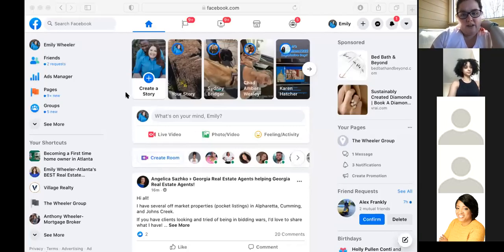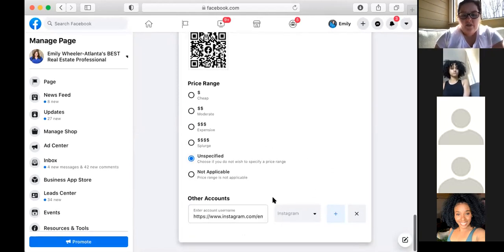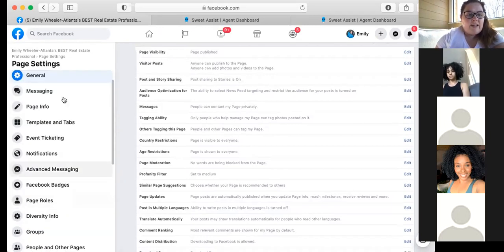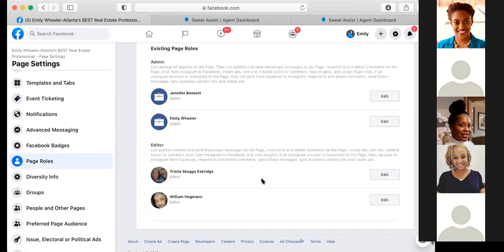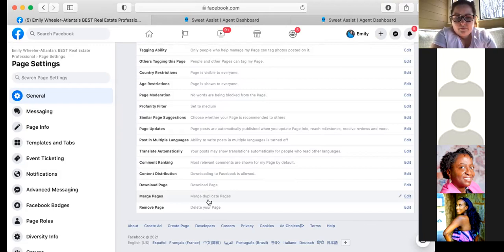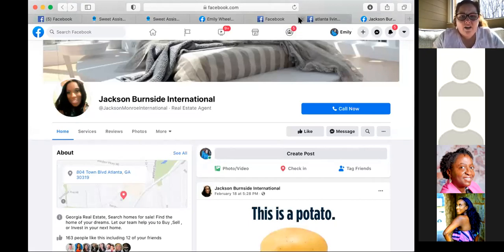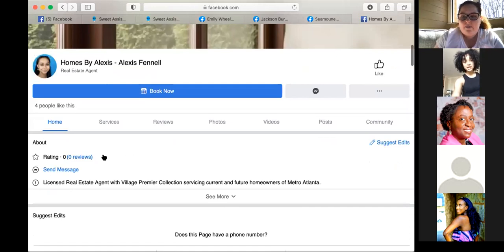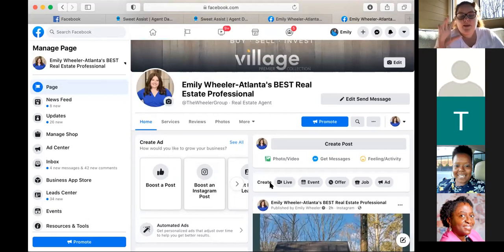Facebook Business page video